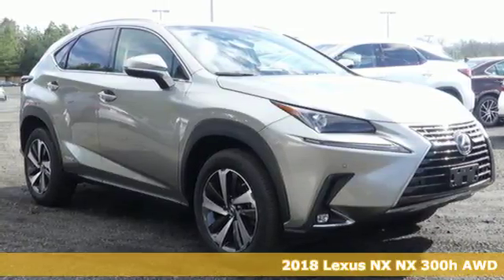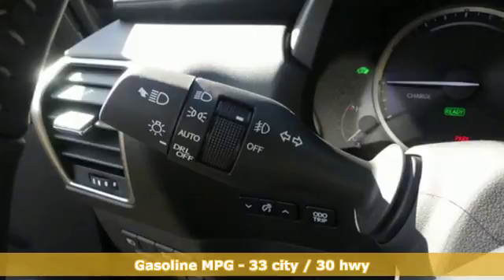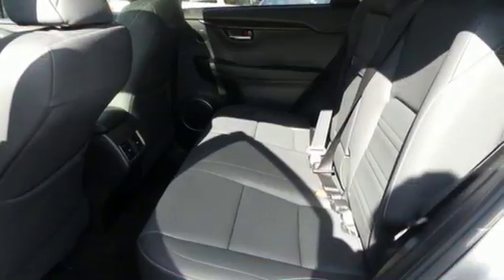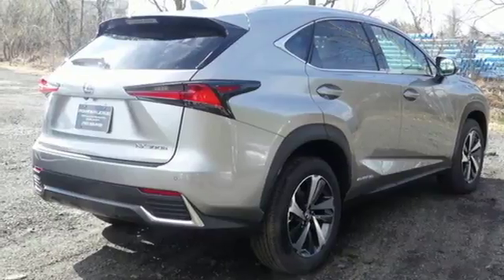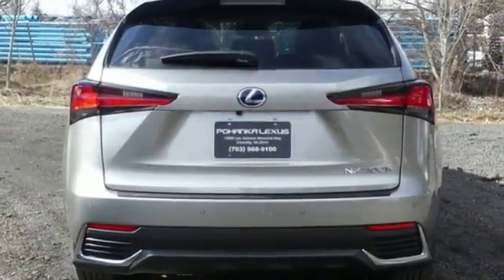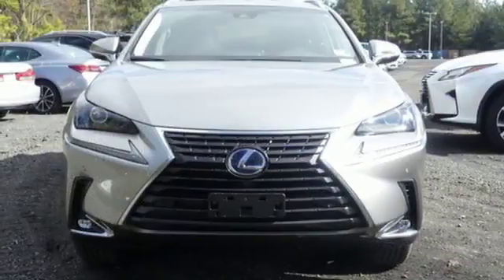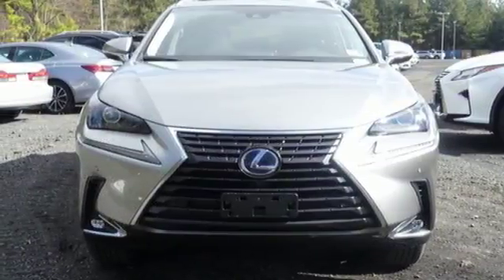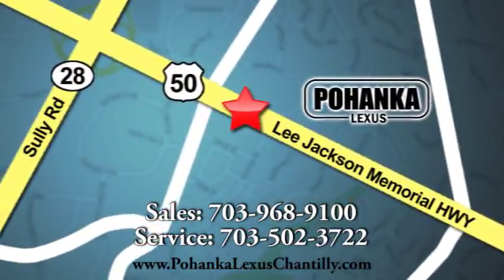New 2018 Lexus NX Chantilly Dale City VA DC, MD NXJ2084684 - SOLD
Year: 2018
Make: Lexus
Model: NX
Trim: NX 300h AWD
Engine: 2.5 L 4 Cyl. Cyl.
Color: 01J7
Interior: EA23
Stock #: NXJ2084684
VIN: JTJBJRBZ0J2084684
Packages P Z2 Cargo Net/Cargo Mat/Whl Locks/Rr Bumper App/Glove Accessories F EH Electrochromic (Auto-Dimming) Inside Rear View Mirror; and Lexus Homelink Garage Door Opener F NV Navigation Pkg Includes: Remote Touch Interface, 10-Speaker Lexus Premium Sound System F PA Intuitive Parking Assist with Auto Brake F PB Power Back Door with Kick Sensor F PM Premium Package: 18 Wheels w/ All-Season Tires (225/60R18), Heated Ventilated Front Seats, Premium LED Daytime Running Lights, Power Tilt & Slide Moonroof, Power Tilt/Telescopic Steering Column, Memory Mirrors and Driver Seat including Lumbar Support Blind Spot Monitor with Rear Cross Traffic Alert F WR Leather Heated Steering Wheel

Address:
13909 Lee Jackson Memorial Hwy